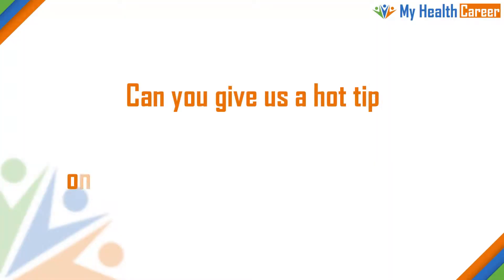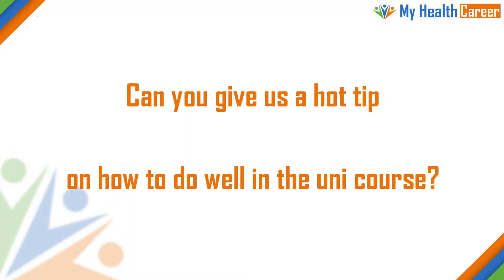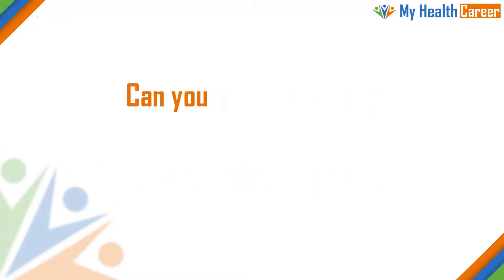Dentistry - why do some students find the uni course difficult?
to see what's happening in the dental industry in Australia before making your career decision!!

In this video, Dr William Ha, a dentist who supervises dentistry students as they learn their clinical skills, talks about why some students find the course difficult.